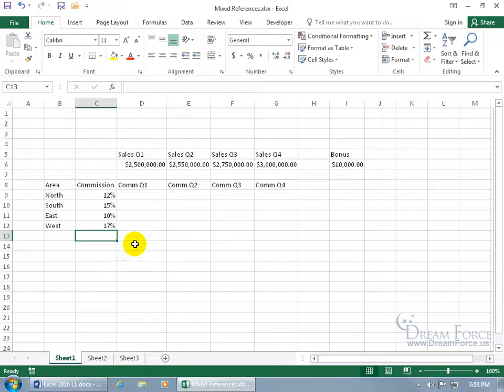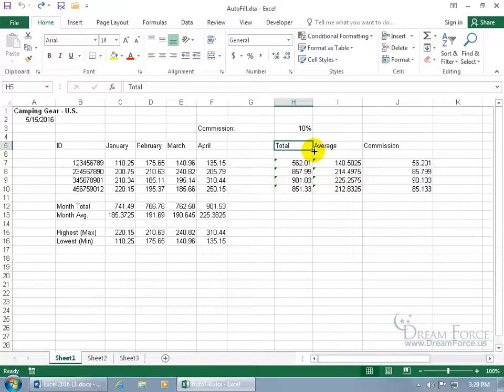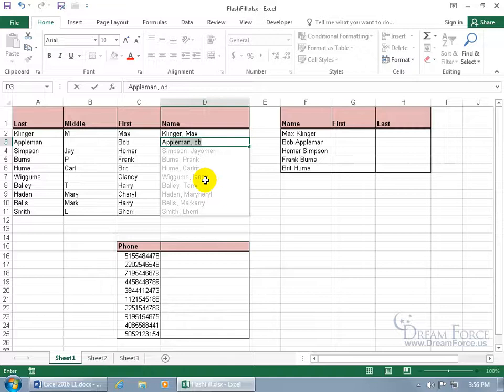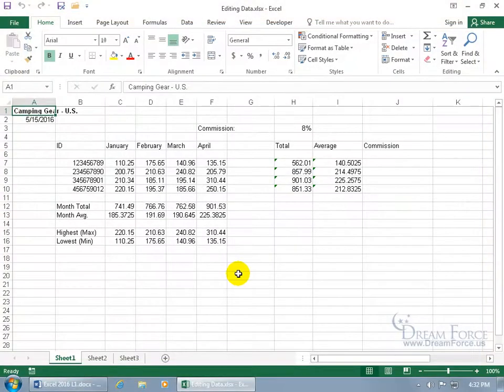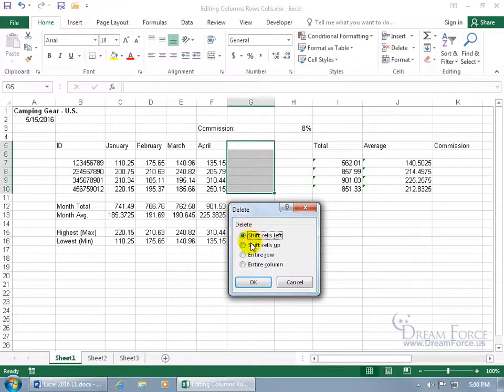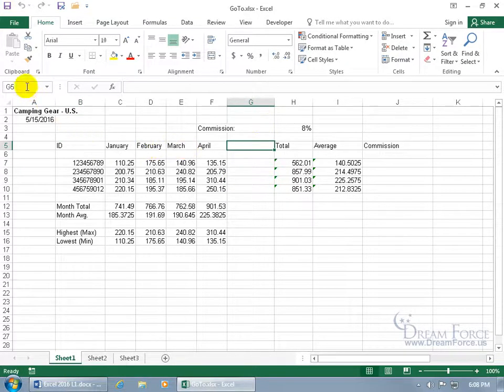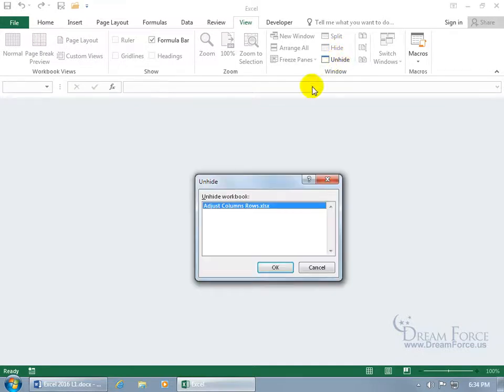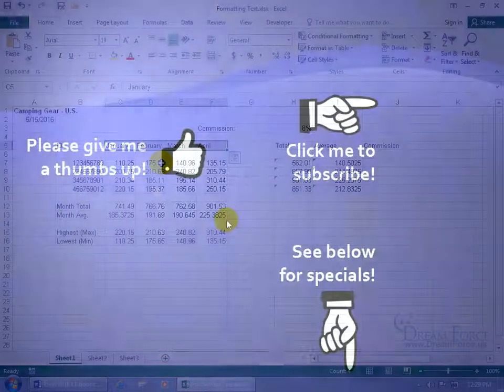Microsoft Excel 2016 Tutorial for Beginners – How to Use Excel Part 3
This is a Microsoft Excel 2016 Basic Tutorial for beginners.  In this basic course Excel video tutorial, you’ll learn how to use the AutoFill and Flash Fill features, how to convert text into columns, edit data in a cell and columns and rows, find and replace data, how to use the Go To feature, Transpose Data, adjust the size of cells, columns and rows, how to use Spell Check to check for spelling errors, Smart Lookup and Thesaurus features, as well as how to format text.

1. AutoFill
2. Flash Fill
3. Text to Columns
4. Editing Data
5. Editing Cells, Columns and Rows
6. Find and Replace Data
7. Go To
8. Transpose Data
9. Adjust Cells, Columns and Rows
10. Spelling Check
11. Smart Lookup and Thesaurus
12. Formatting Text